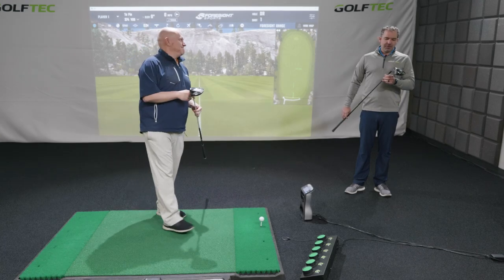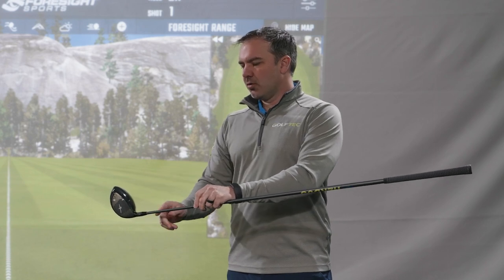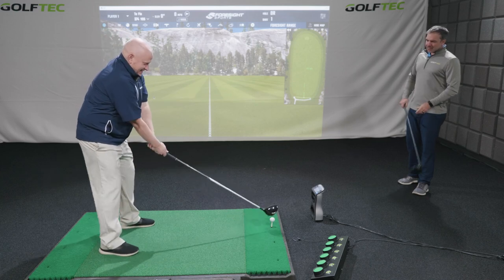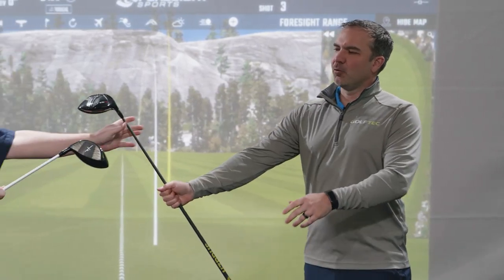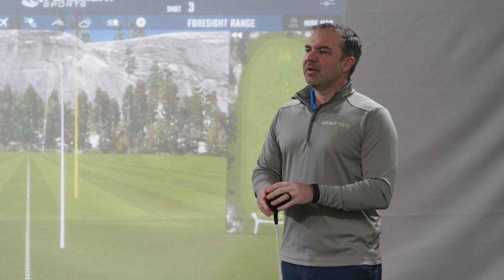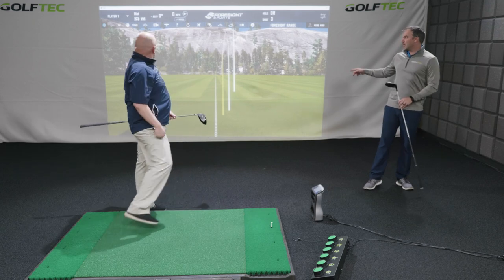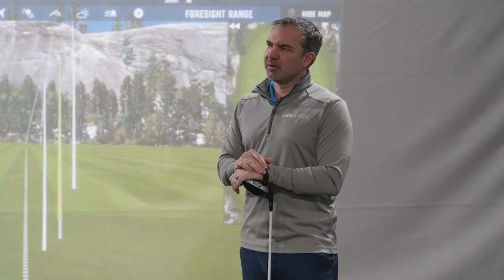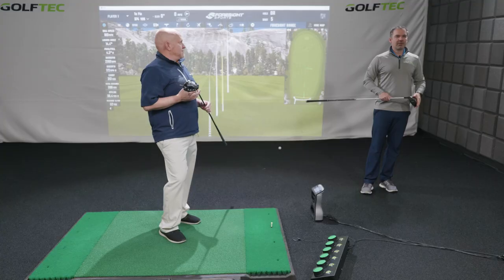Who are these new Titleist Drivers for? 🤔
Titleist released two new drivers in the TSi family- the TSi1 and TSi4 - which are designed for very specific golfers. The TSi1 is aimed at moderated swing speed players searching for increased club and ball speed and the TSi4 is designed for golfers seeking ultra-low spin with increased speed and distance. See as we test out each driver.